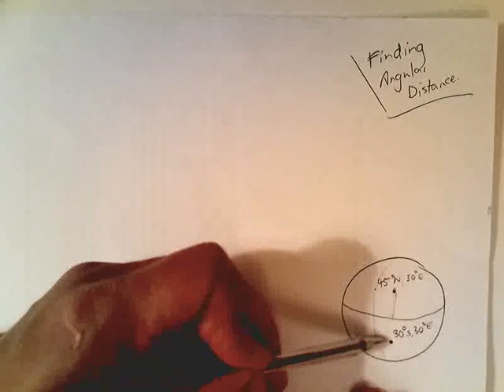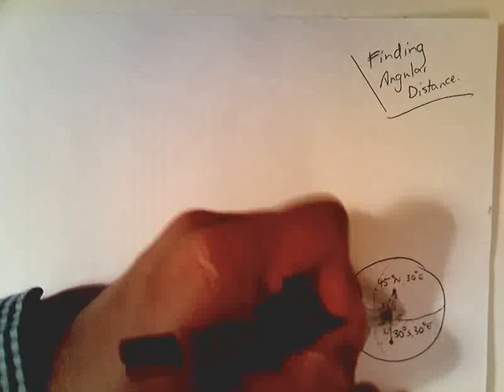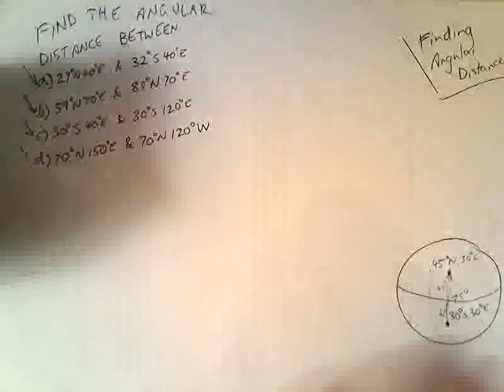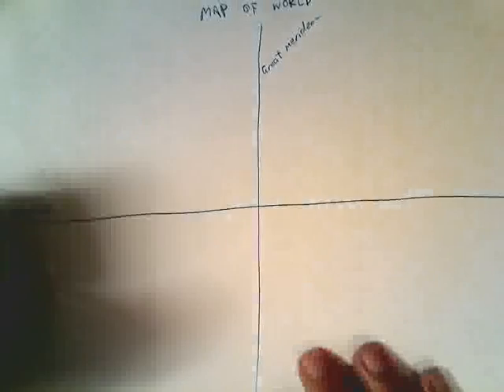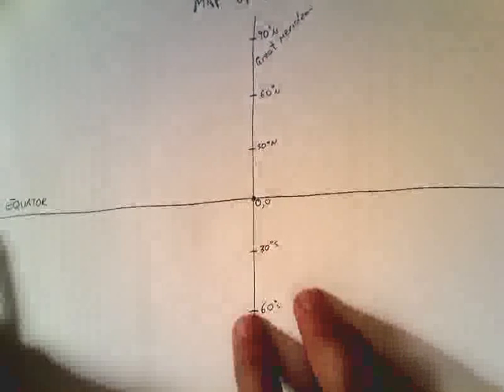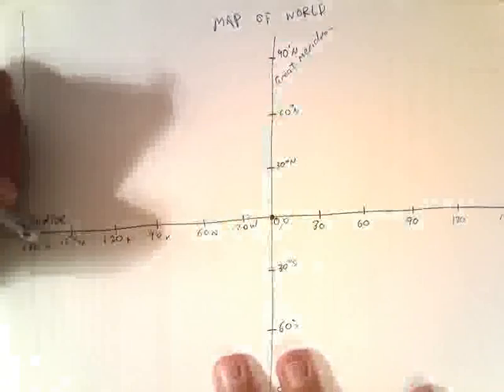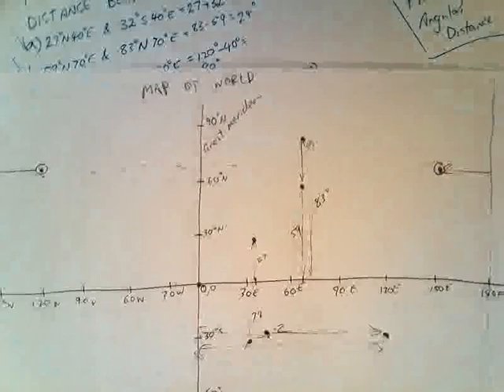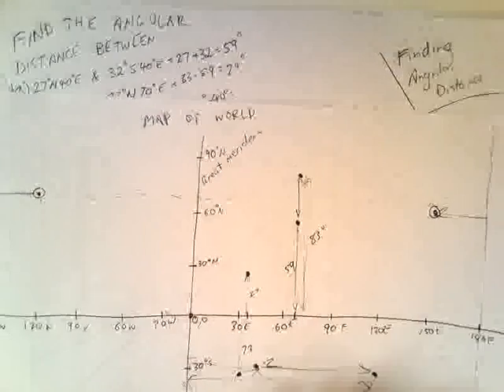Finding the angular difference between cities